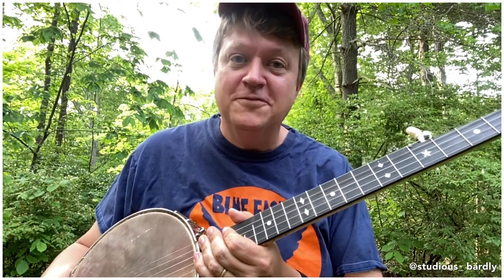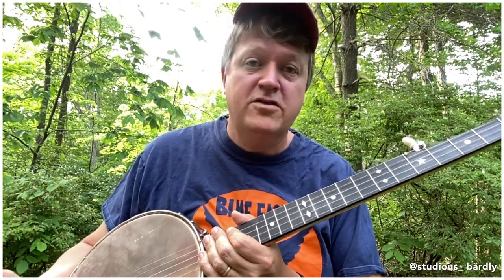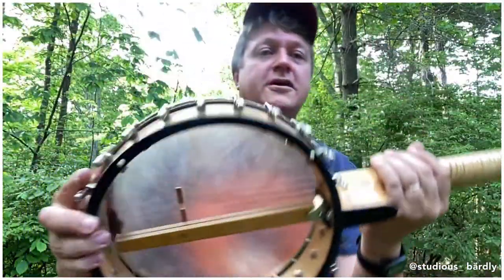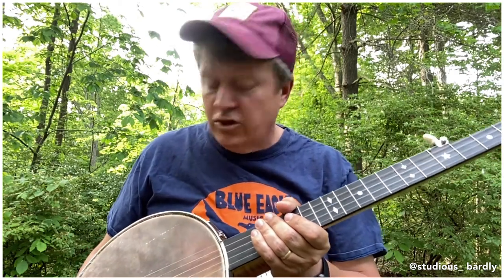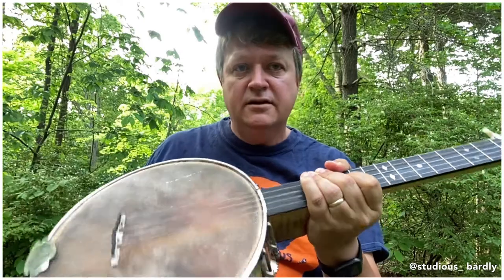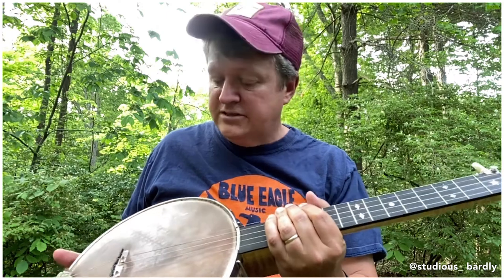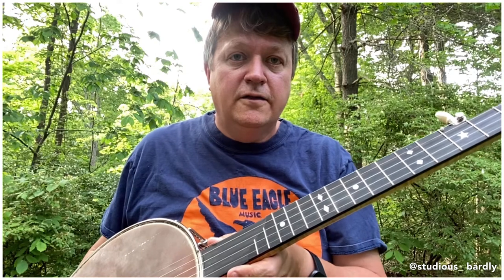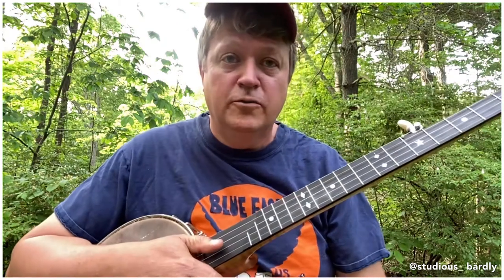Old-time Music Betty -- Dr. Matthew Stallard -- Banjo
Review of 1920s Lyon and Healy banjo restored by luthier Steve Owens. Purchased at Blue Eagle Music in Athens, Ohio.